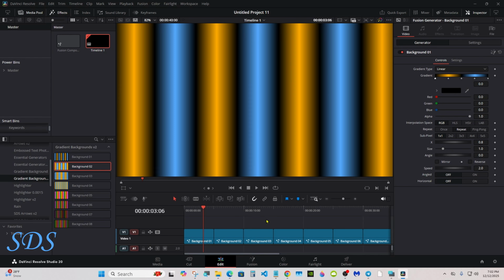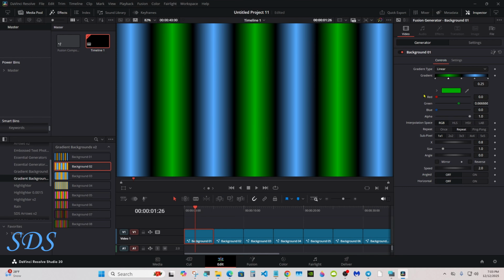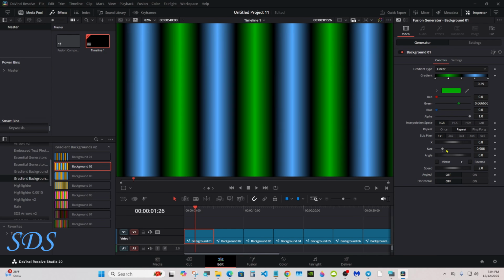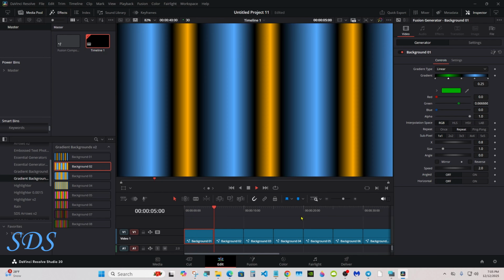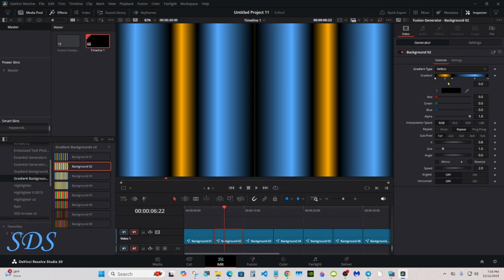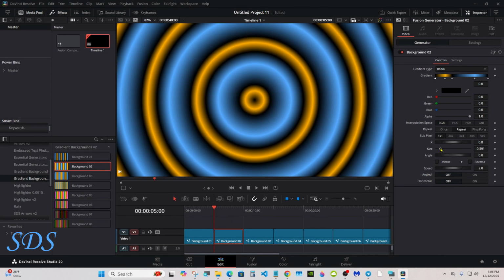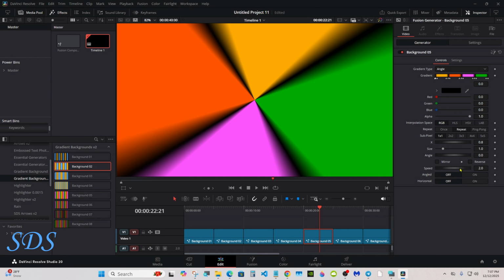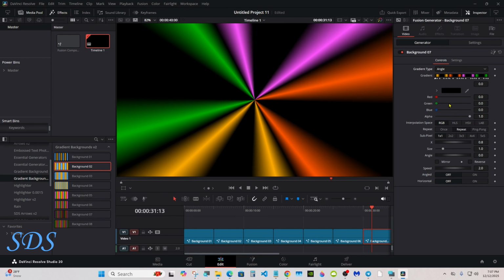FREE Animated Background Presets | DaVinci Resolve 20